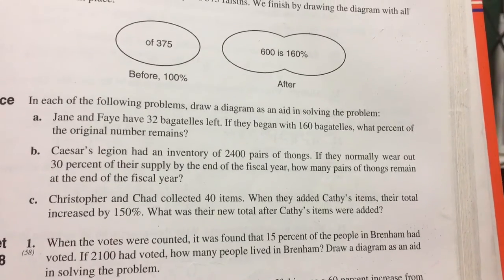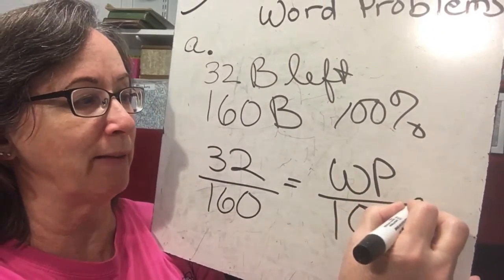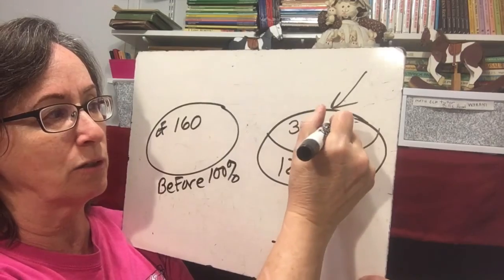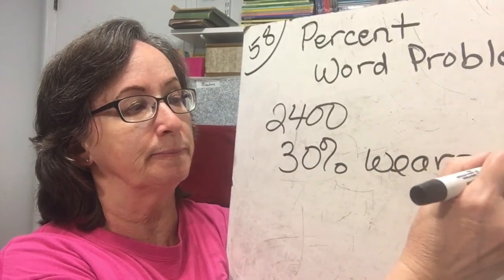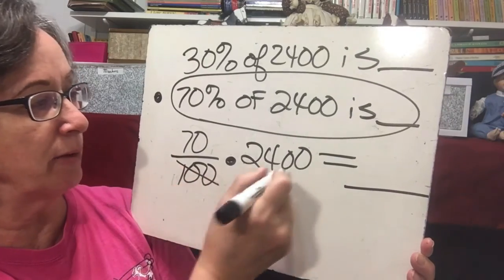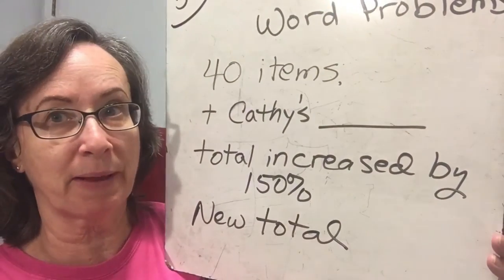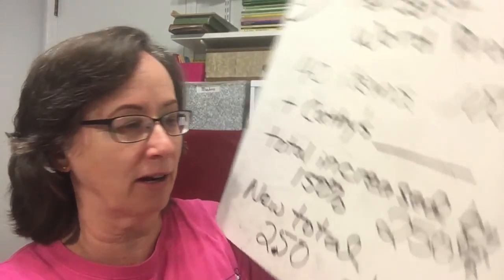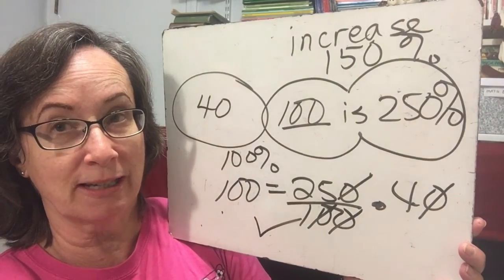Saxon orange L 58 B Percent word problems practice problems algebra 1